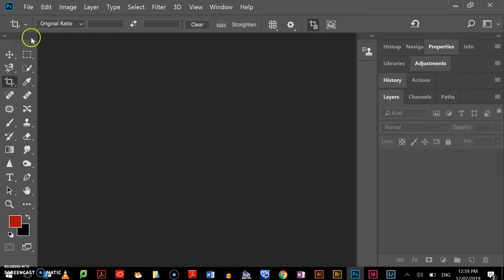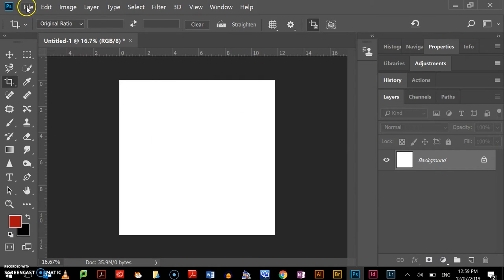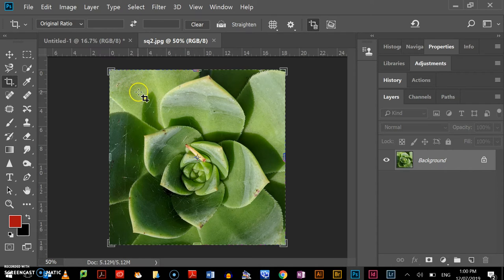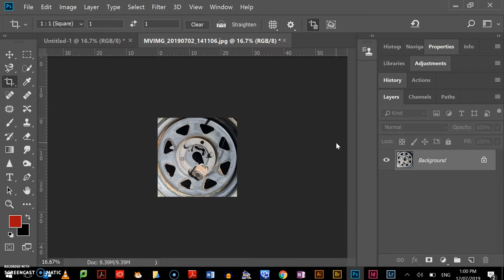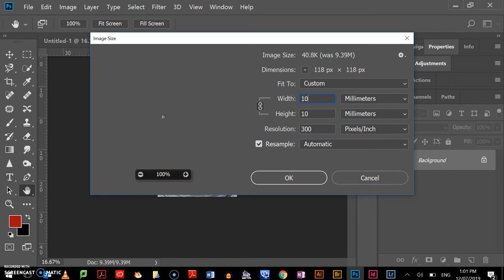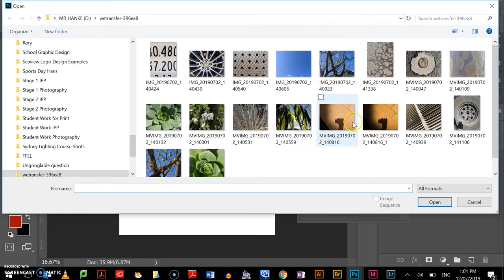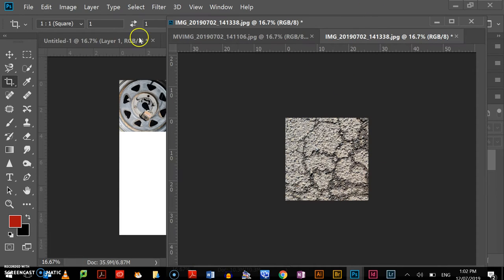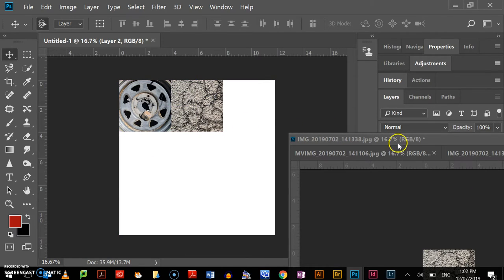Patterns and Textures Tutorial No.1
How to crop, resize and place your photos onto your square canvas using Photoshop.